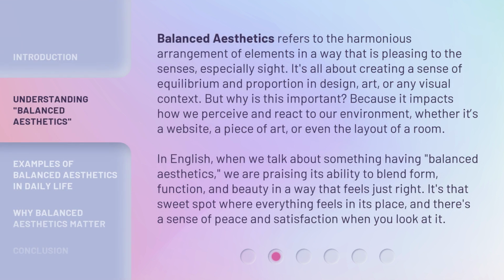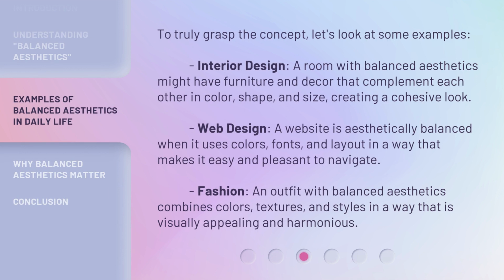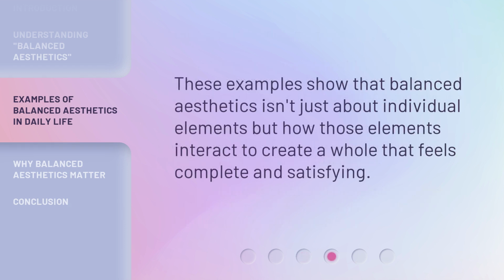Unlocking the Secrets of Balanced Aesthetics in English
Unveiling Aesthetic Balance: The Key to Beauty in English • Discover the secrets behind achieving balanced aesthetics in the English language and enhance the beauty of your writing and communication skills.

00:00 • Introduction - Unlocking the Secrets of Balanced Aesthetics in English
00:40 • Understanding "Balanced Aesthetics"
01:29 • Examples of Balanced Aesthetics in Daily Life
02:19 • Why Balanced Aesthetics Matter